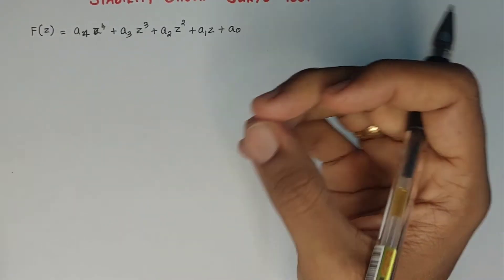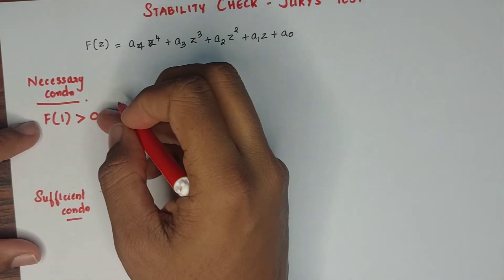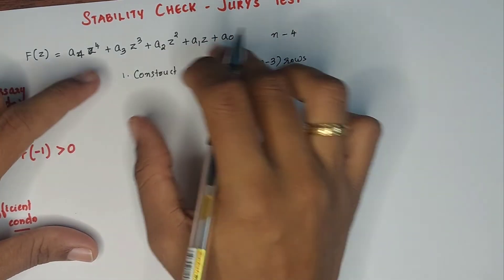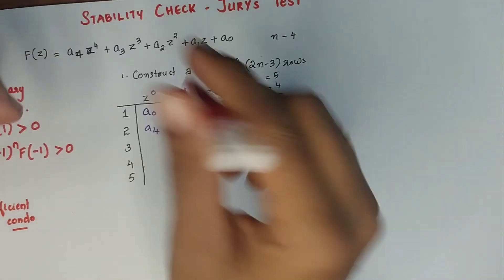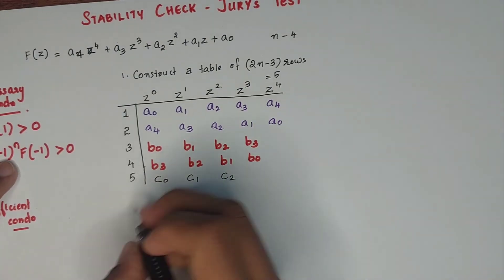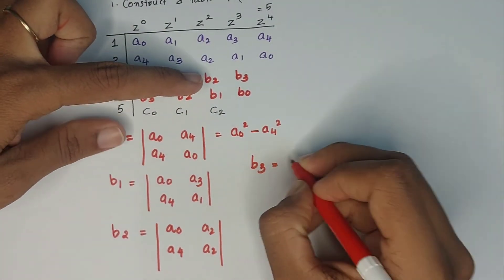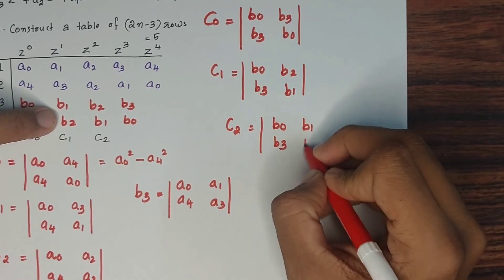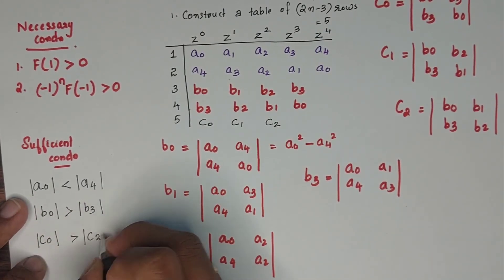Jury's Stability Test with examples|| EET305 Signals and systems || Control System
Welcome to this in-depth tutorial on Jury's Test!

In this video, we'll explore Jury's Test, a powerful method for determining the stability of discrete-time systems. You'll learn:

- The importance of stability analysis in control systems
- How to apply Jury's Test to discrete-time transfer functions
- Step-by-step procedure for determining stability
- Examples with detailed solutions

Jury's Test is a crucial tool for control system engineers, researchers, and students. This video covers:

- Introduction to Jury's Test
- Stability criteria and conditions
- Array formation and testing
- Special cases and limitations

Whether you're studying control systems, signal processing, or digital filter design, this video will help you master Jury's Test and improve your stability analysis skills.